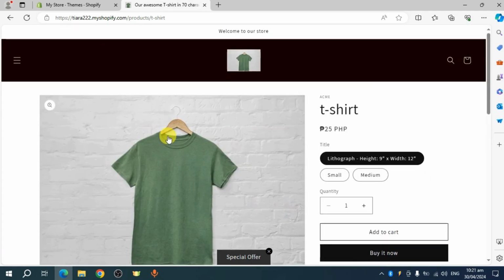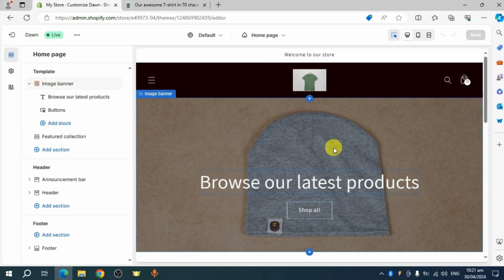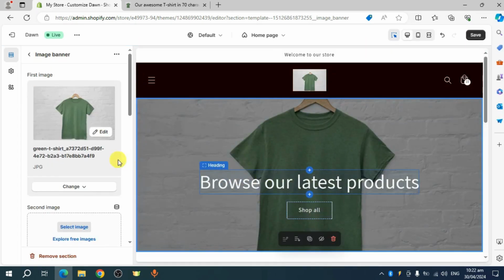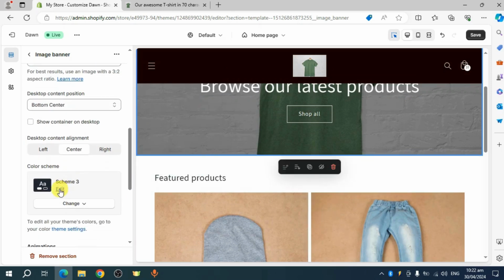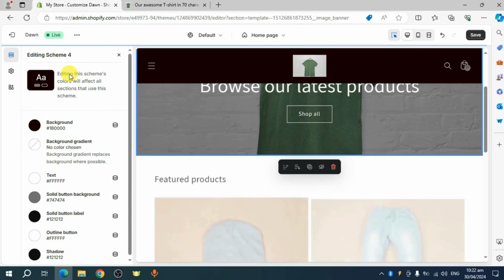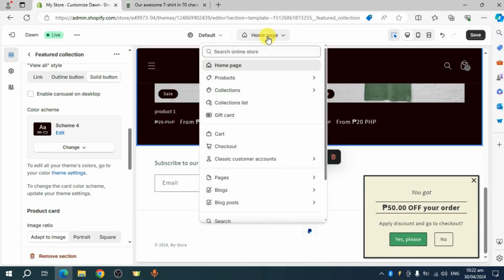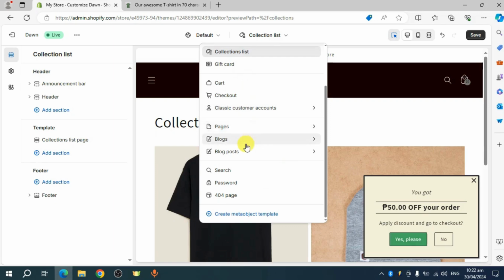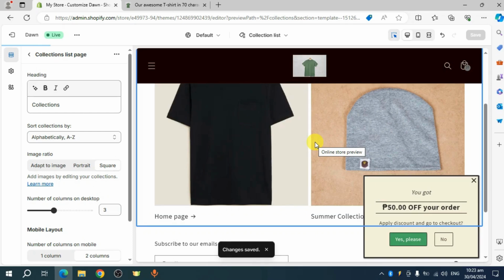How to Edit a Website on Shopify | Shopify Tutorial (2027)